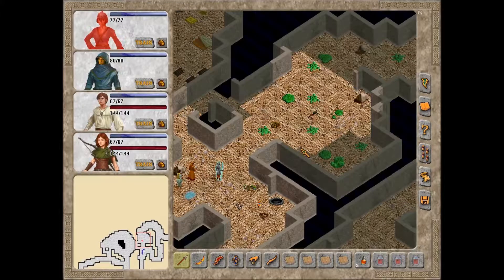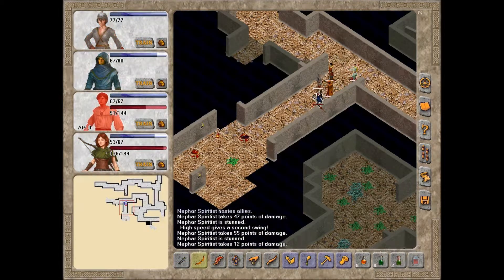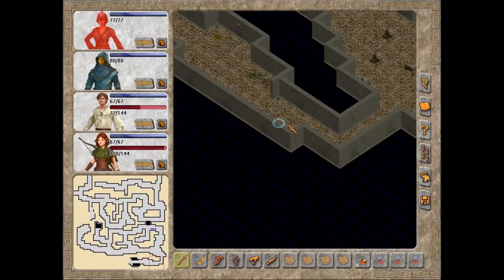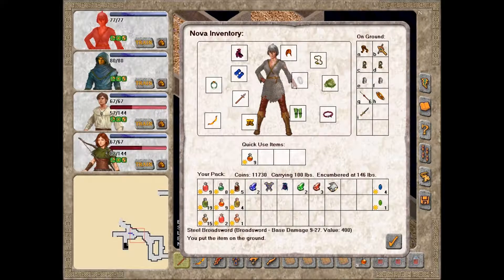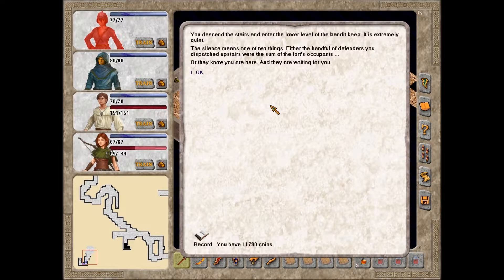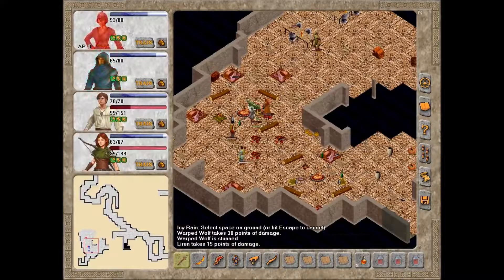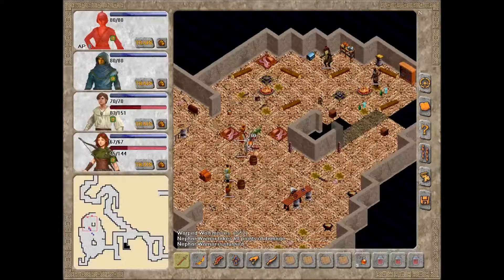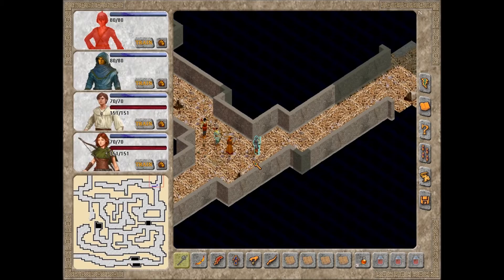Let's Play Avernum 4 Part 39: Honeycomb Hell Part 2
Deeper we go into the Honeycomb, looking for the bandits said to be hidden within.